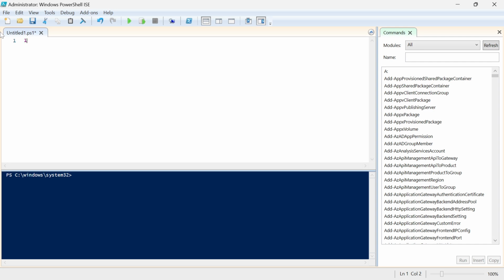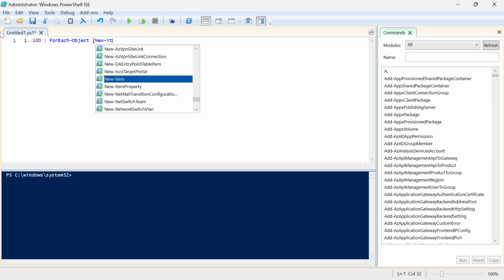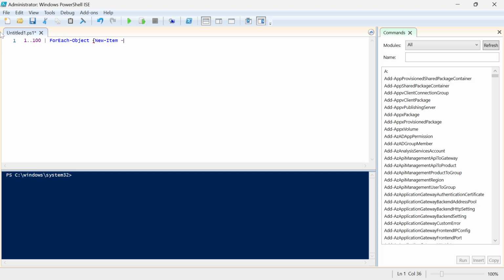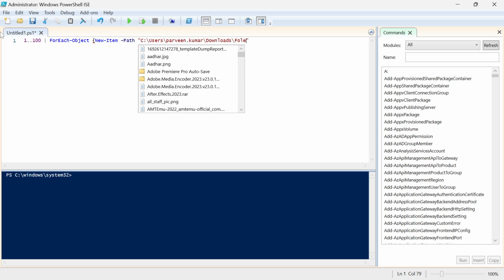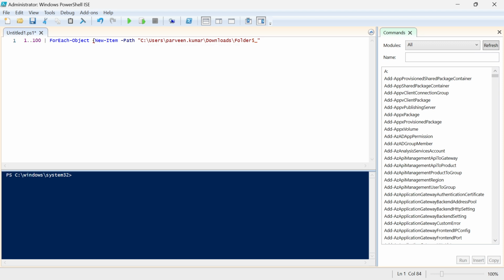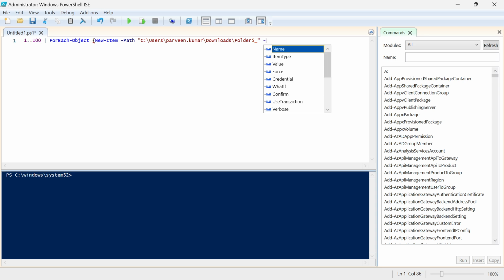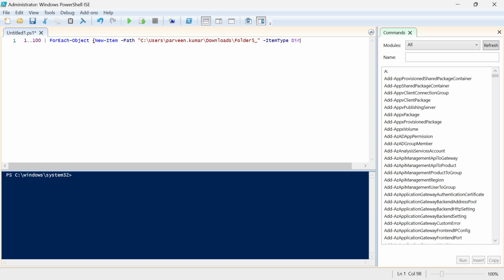Bulk Folder Creation with PowerShell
Managing hundreds of folders manually can be time-consuming and error-prone. In this tutorial, we’ll learn how to automate bulk folder creation using PowerShell. Whether you need to generate department folders, student directories, project structures, or organized backup locations, PowerShell makes the process fast and efficient.